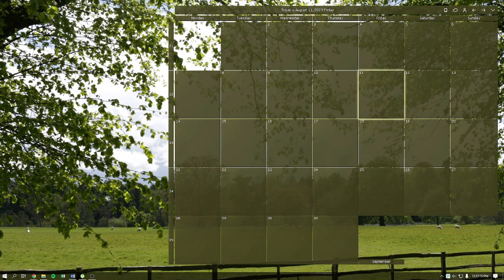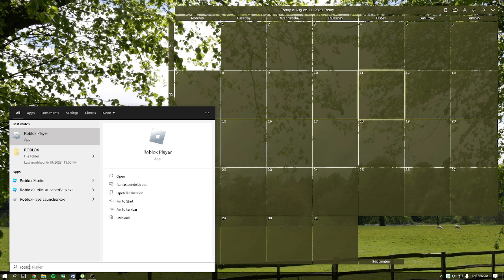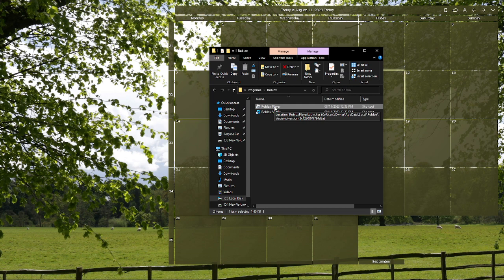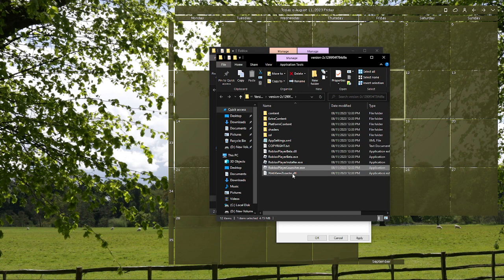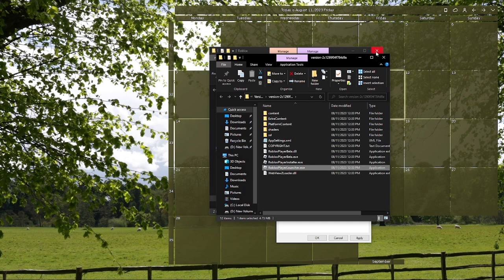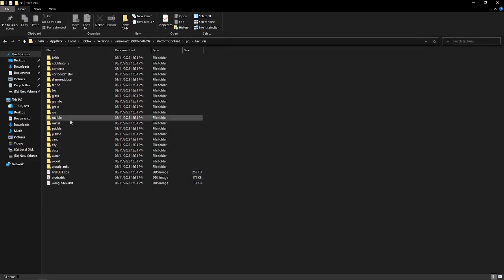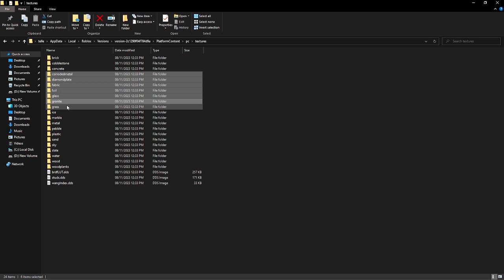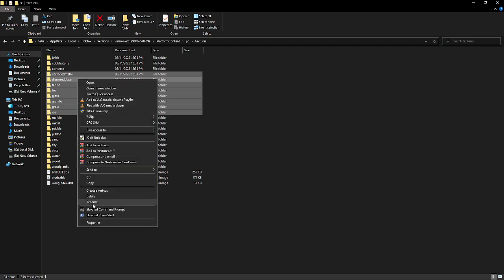How To Remove Textures in Roblox 2023 - Full Guide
Learn How To Remove Textures in Roblox 2023 - Full Guide. This video will show you how to remove textures on roblox. If you're wondering how to remove roblox textures this is for you.